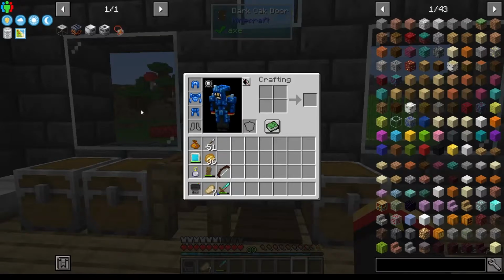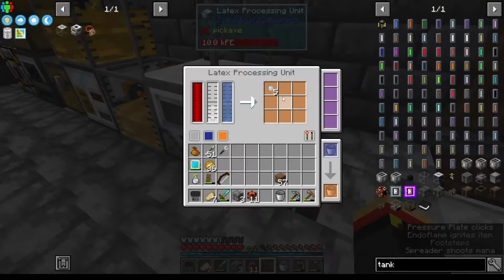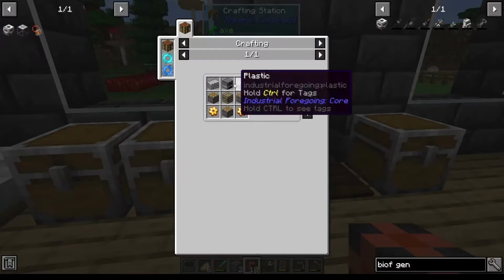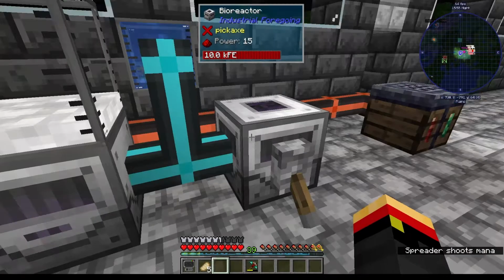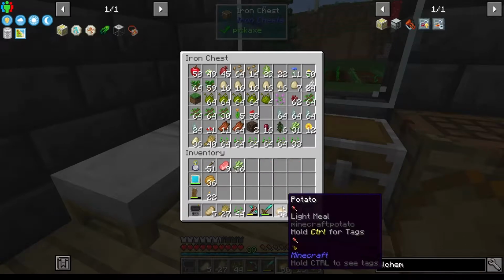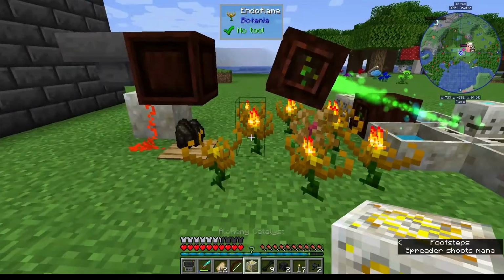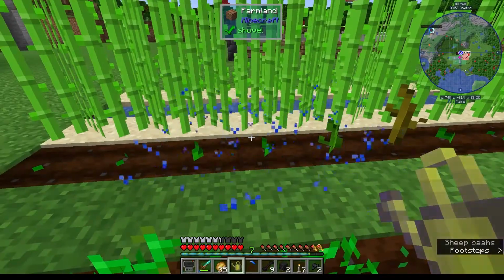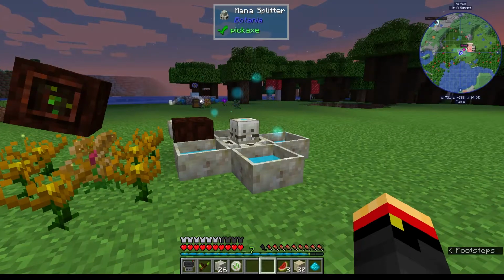Infinite Resources 2 - E08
Infinite Resources 2 - Custom MC 1.16.5 Modpack

Mod List:

AI Improvements
AIOT Botania
Akashic Tome
Angel Block
Angel Ring
Apple Skin
Bad Wither No Cookie
Botania
Building Gadgets
Carry On
Chickens Drop Feathers
Clumps
Comforts
Configured
Controlling
Crafting Tweaks
Easy Villagers
Enchanting Infuser
Ender Storage
Entangled
Environmental Creepers
Extra Storage
Extreme Reactors
Flat Bedrock
Flux Networks
FTB Backups
FTB Chunks
FTB Essentials
Glassential
Gravestone Mod
Industrial Foregoing
Inventory Tweaks Reloaded
Iron Chests
JourneyMap
JourneyMap Integration
Just Another Mining Dimension
Just Enough Items
KleeSlabs
Light Overlay
Mining Gadgets
Mob Grinding Utils
Mod Name Tooltip
Mouse Tweaks
Mystical Agriculture
Nature's Compass
Neat
Nether Portal Fix
OAuth
The One Probe
The One Probe Addons
Pipez
Pocket Storage
Quark
Ranged Pumps
Refined Storage
Refined Storage Addons
RF Tools Base
RF Tools Builder
RF Tools Power
RF Tools Utility
RS Requestify
Shutup Experimental Settings
Simply Backpacks
Simply Jetpacks
Snad
Soul Shards
Storage Drawers
Swing Through Grass
Tesseract
Thermal Expansion
Thermal Innovation
Time in a Bottle
Tinker's Construct
Torchmaster
Trading Post
Translocators
Trash Cans
Travel Anchors
Village Spawn Point
Wither Skeleton Tweaks
XNet